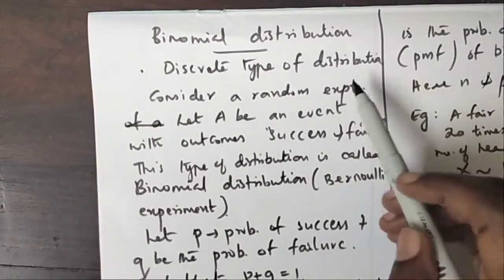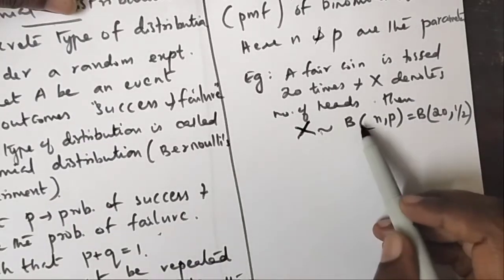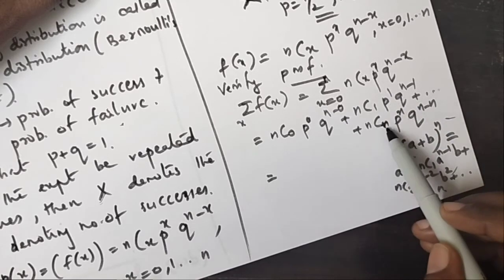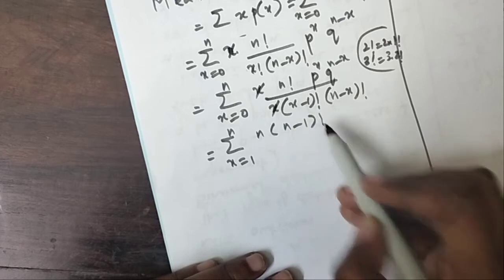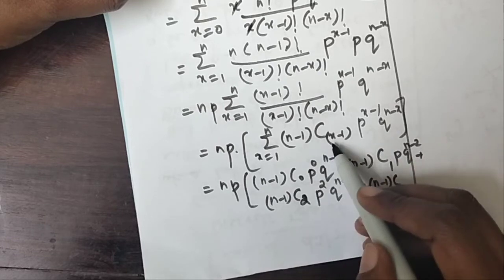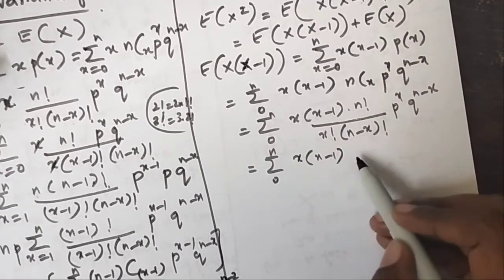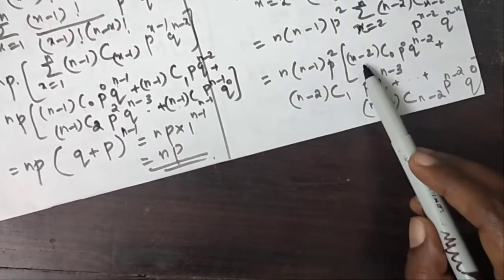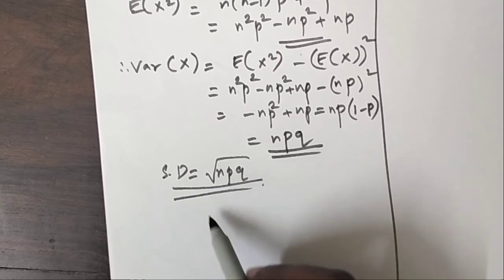probability - Binomial Distribution